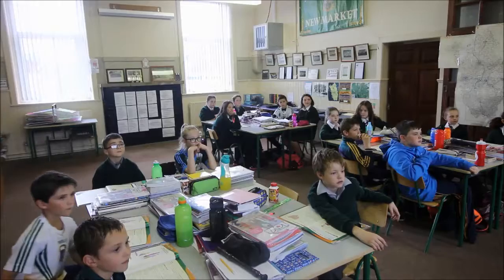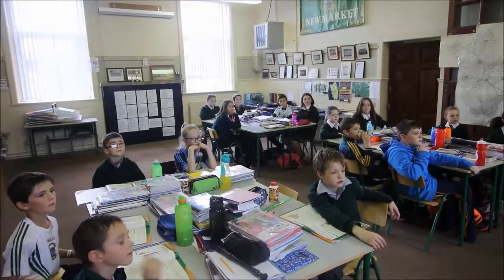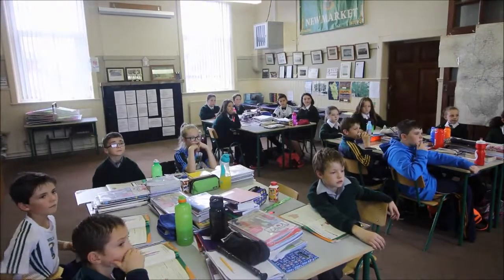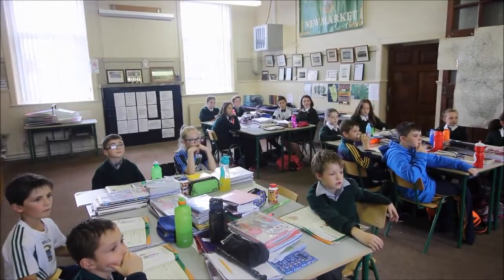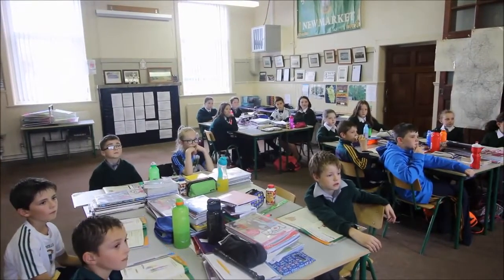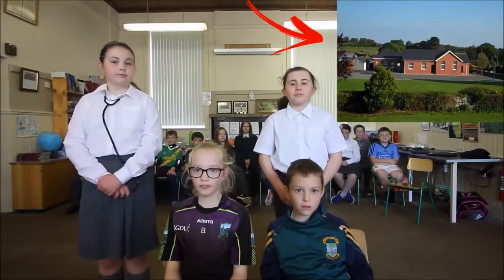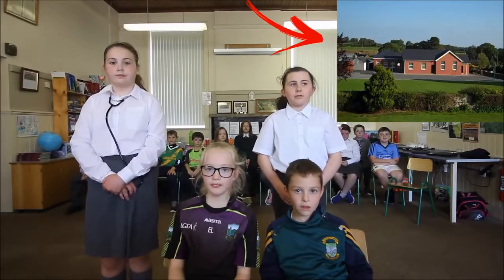St Brendans - Digestive System - ReelLIFE SCIENCE 2017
Primary school fourth placed video in the 2017 ReelLIFE SCIENCE science video competition